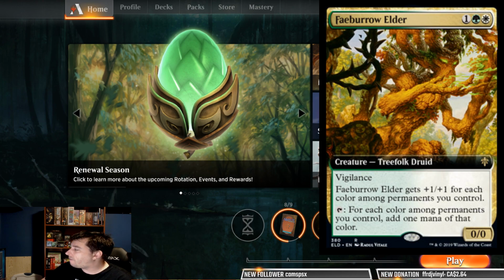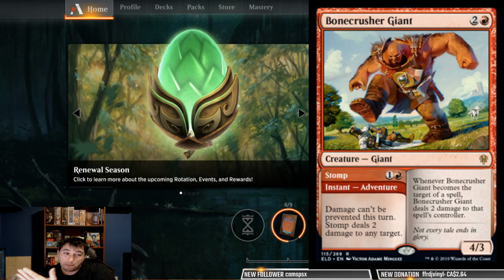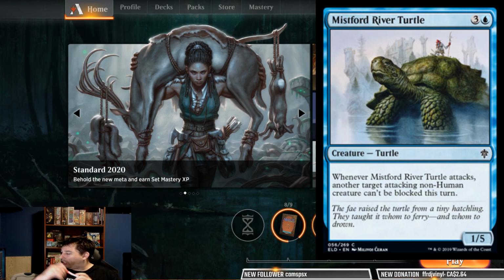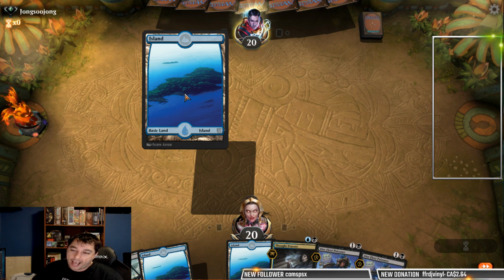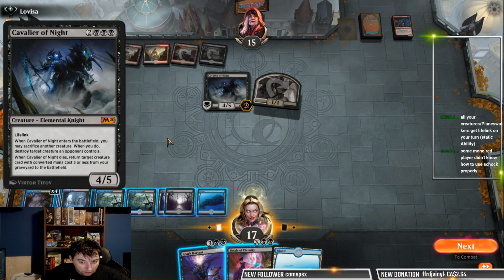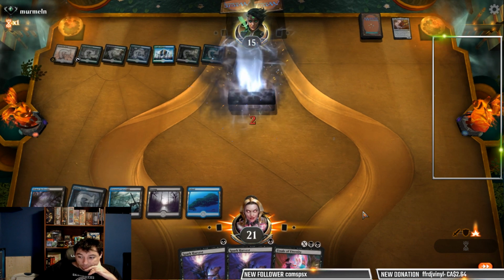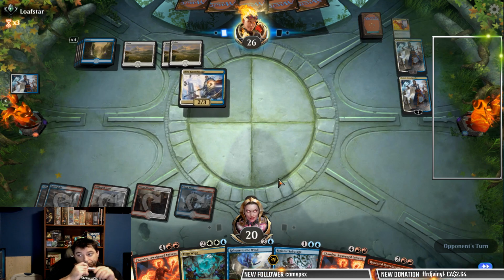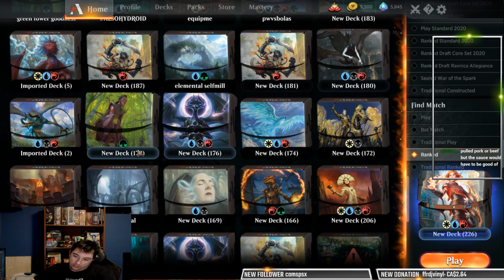GAMING AFTER DARK: MTG ARENA, LATE NIGHT SPOILERS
Mail to:
Cindershadow Gaming
RPO WEST DRIVE THRU
EDMONTON AB T5T 7G8

hey i put my logo on stuff check it out

3 God-Eternal Kefnet (WAR) 53
3 Island (RIX) 193
3 Cavalier of Gales (M20) 52
4 Karn's Temporal Sundering (DAR) 55
4 Riverwise Augur (RIX) 48
2 Season of Growth (M20) 191
4 Revitalize (M19) 35
3 Jace, Wielder of Mysteries (WAR) 54
2 Finale of Revelation (WAR) 51
2 Blast Zone (WAR) 244
4 Prison Realm (WAR) 26
3 Breeding Pool (RNA) 246
1 Hinterland Harbor (DAR) 240
4 Gateway Plaza (WAR) 246
4 Teferi, Time Raveler (WAR) 221
3 Paradise Druid (WAR) 171
3 Hallowed Fountain (RNA) 251
3 Glacial Fortress (XLN) 255
3 Temple Garden (GRN) 258
2 Time Wipe (WAR) 223